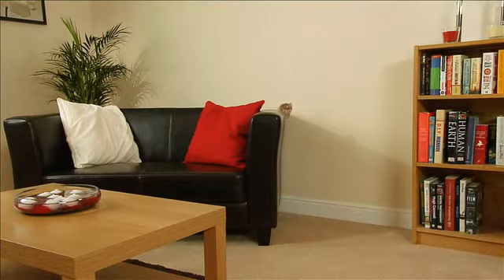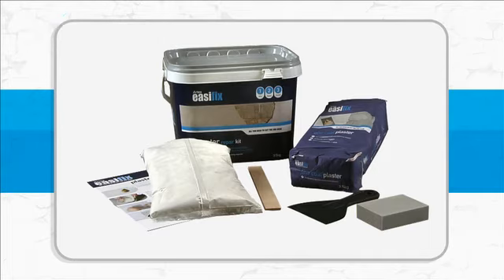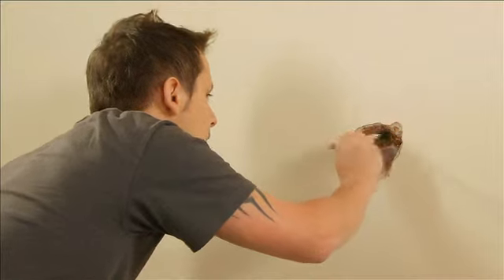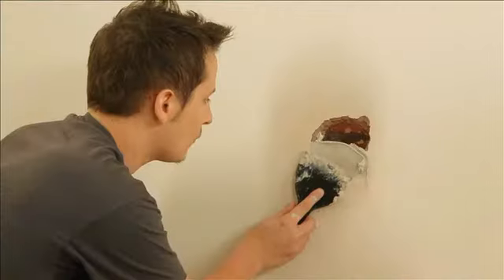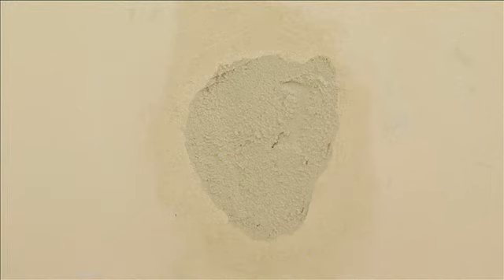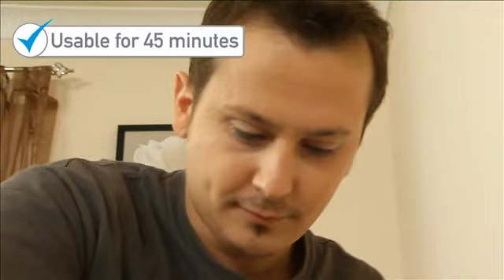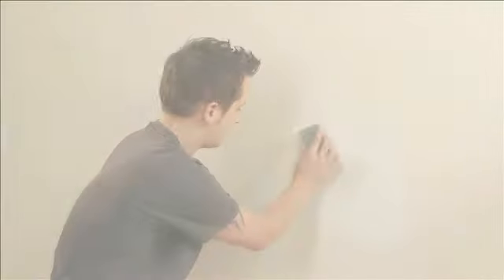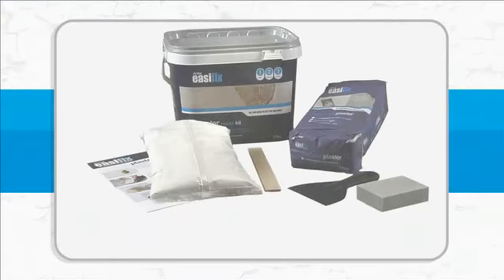Artex - Plaster Repair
This video shows you how to repair a damaged plaster wall.

for your Artex Products in Malta.